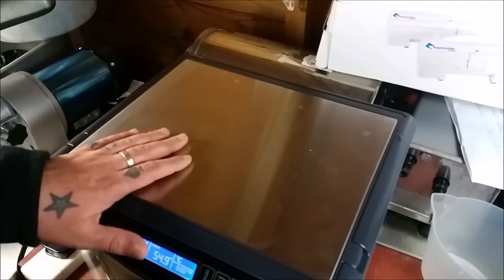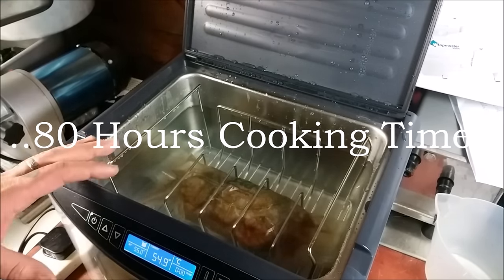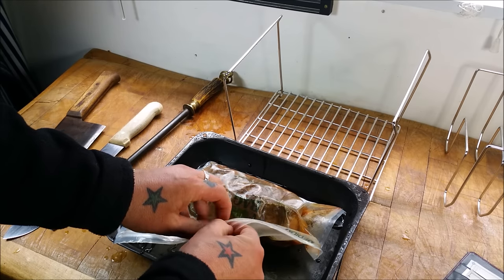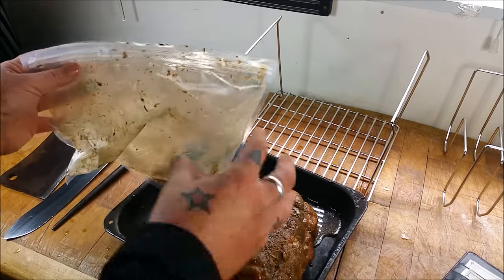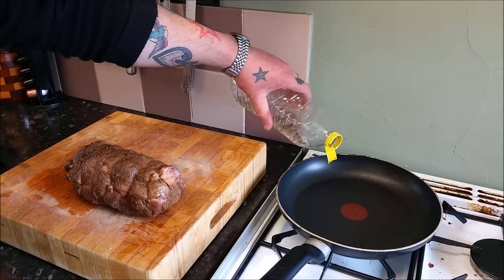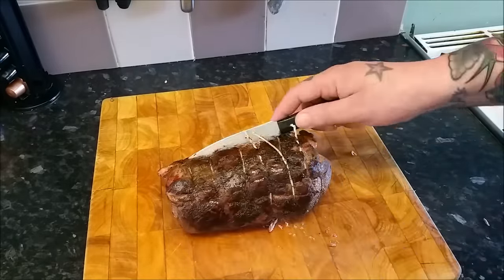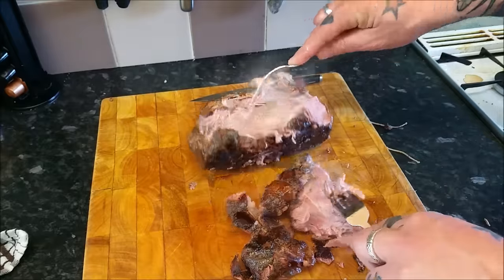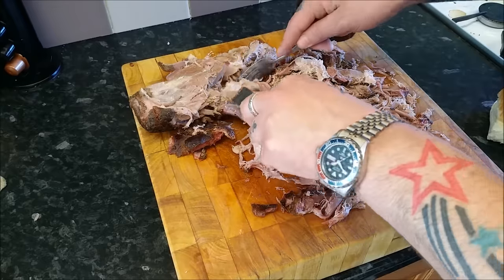80 Hours, Slow Cooked, Pulled Sholuder, Of Local Wild Boar.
Cooking Sous Vide..I take a shoulder, of the Forest of Deans, Wild Boar, vacuum seal it in a cooking bag, then slowly cook it for "80 HOURS", (yes, 80 hours) in a sous vide machine, resulting in, some seriously, amazing, pulled shoulder.. This is the ultimate way to slow cook any Meat, Fish ,Game and much more, The sous vide method of cooking is basically a temperature controlled water bath, which allows you to cook on a low, controlled temperature for a long time, resulting in moist, tender and juicy meat.
A great way to cook any thing, for the ultimate resulting dish.